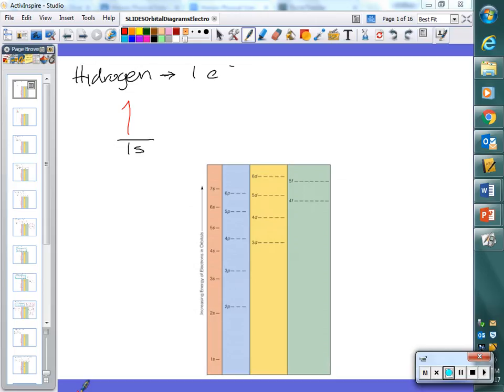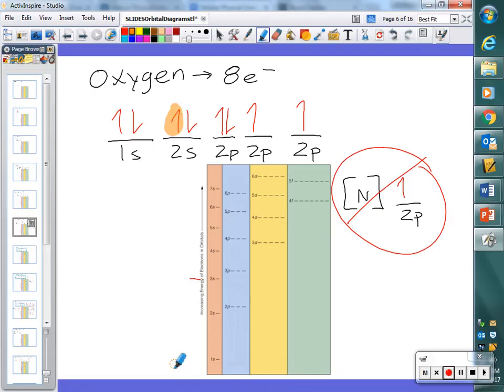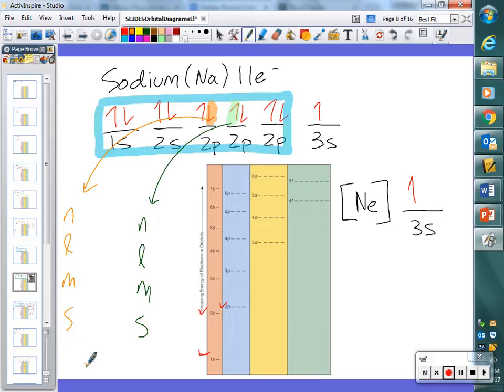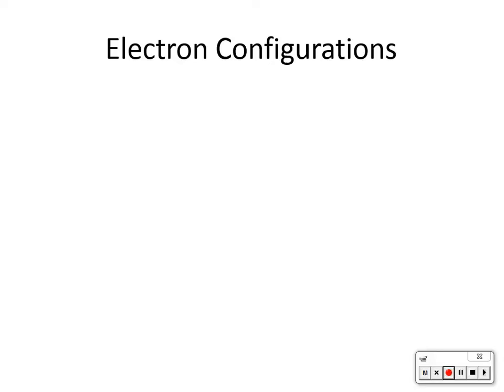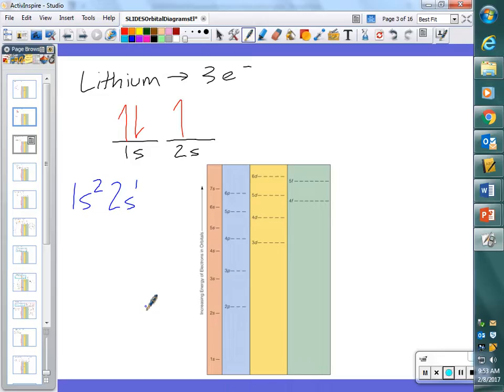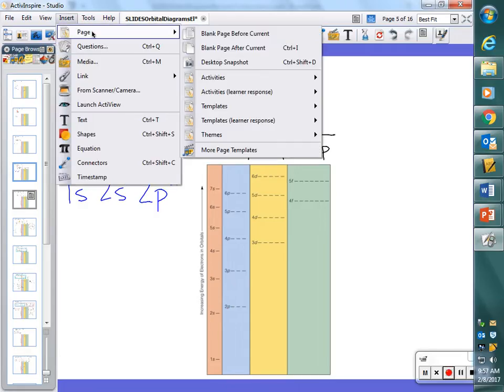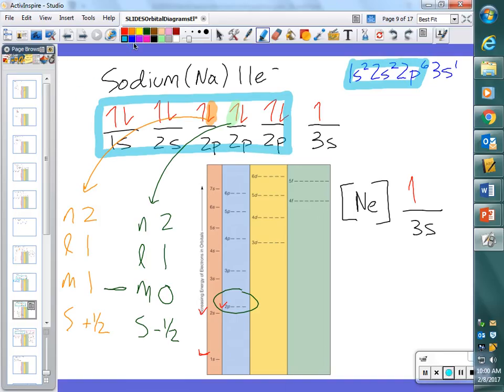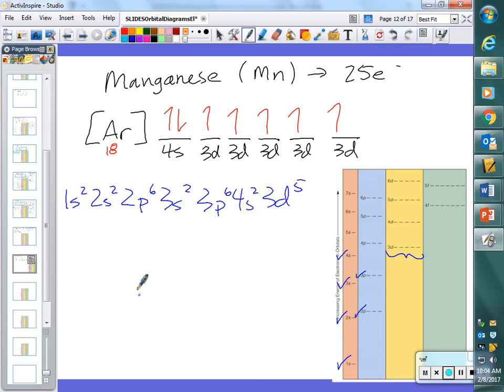HPSC 2017Feb08 Electron Configurations